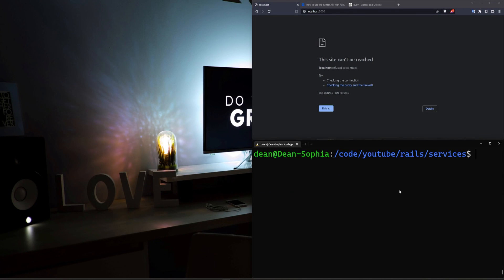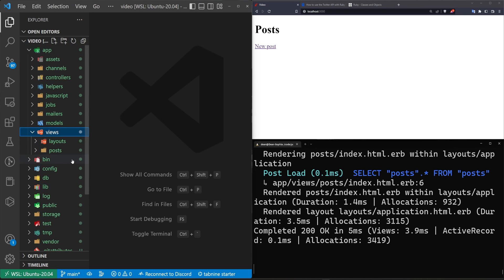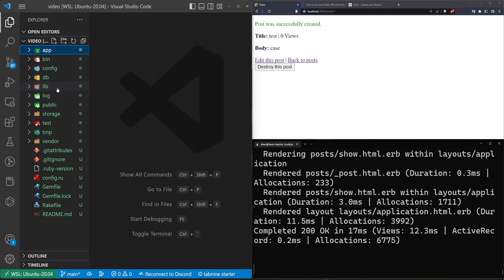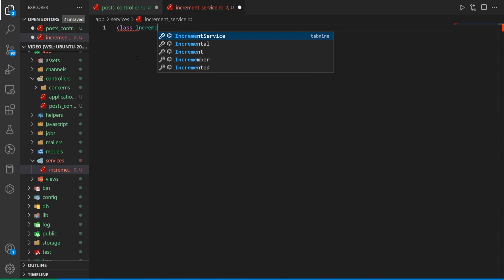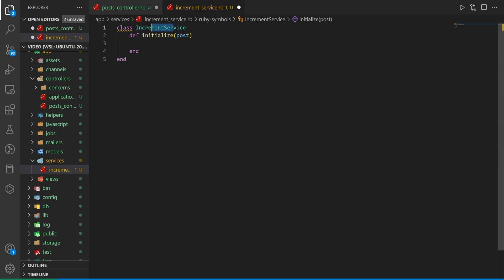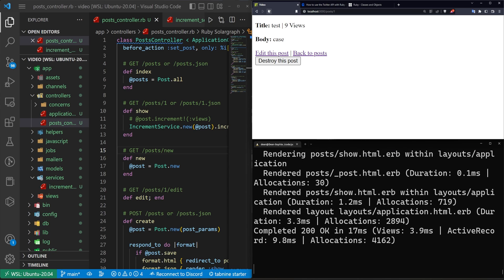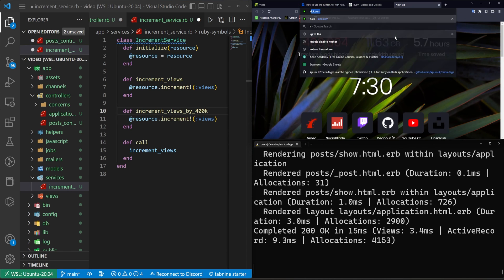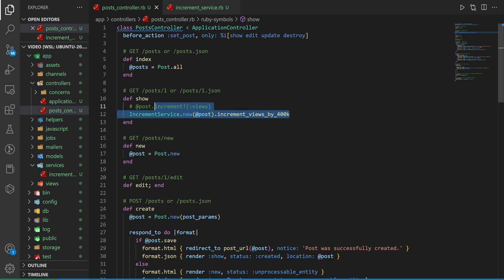The Bare Minimum Intro To Service Object & POROs | Ruby On Rails Tutorial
Ya'll take this stuff too seriously. Service objects and Plain Old Ruby Objects (POROs) are just some Ruby classes that do some business logic.